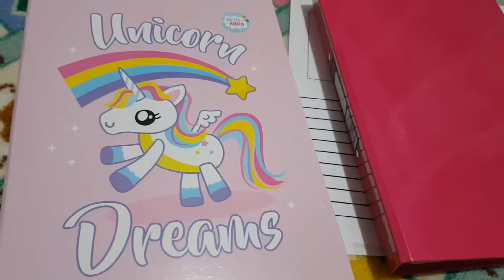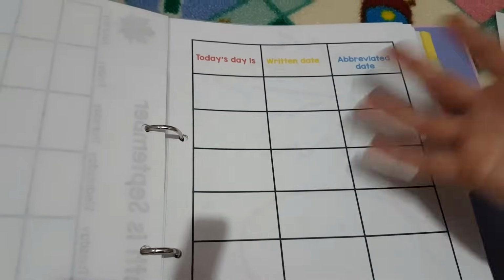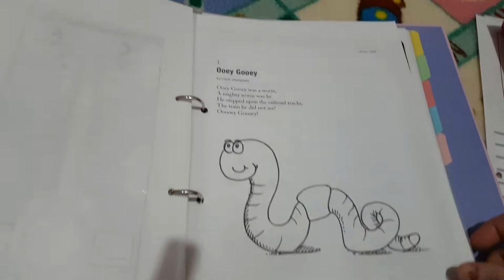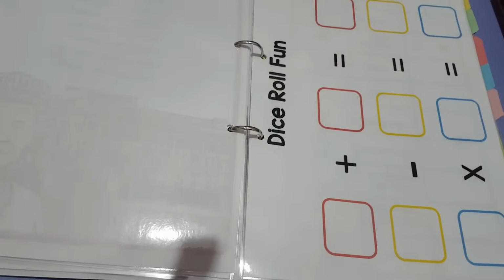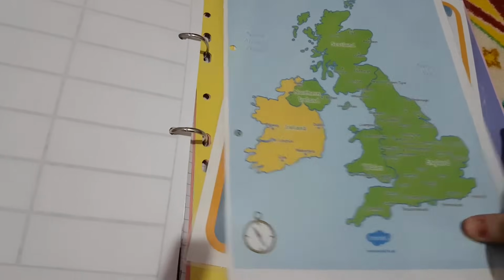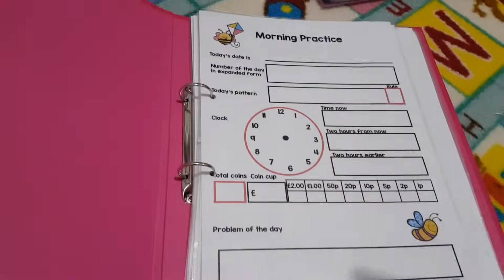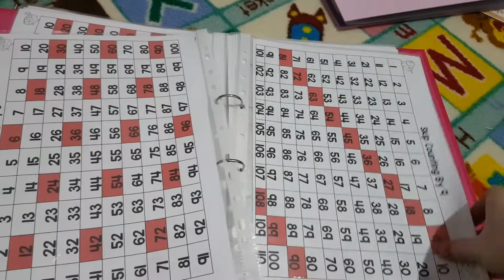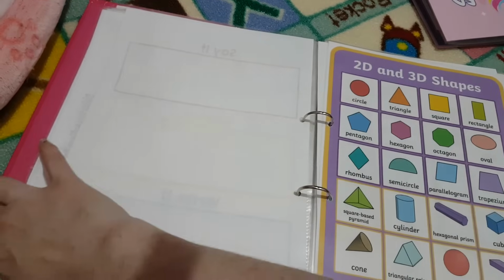Morning and Math Binder